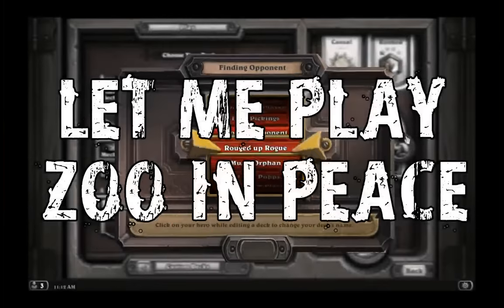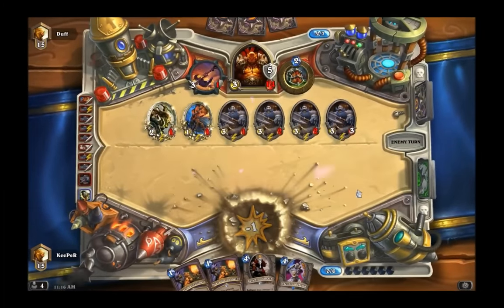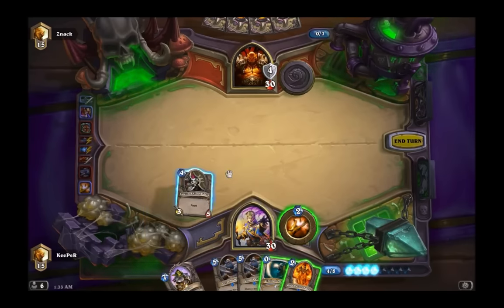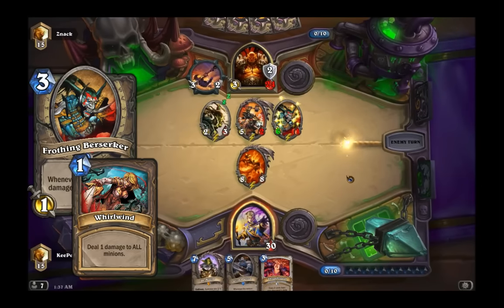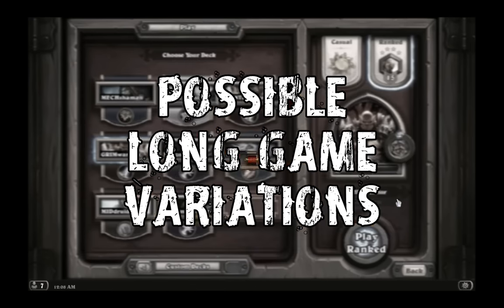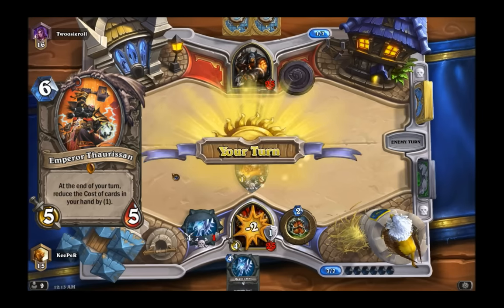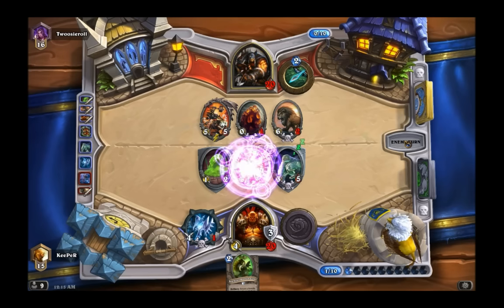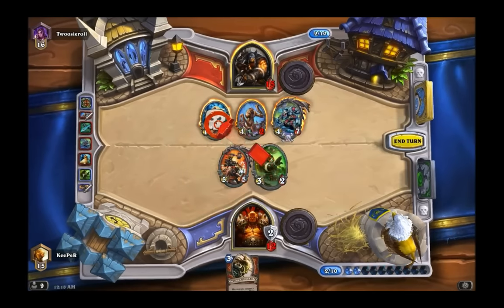Decks for Hire: Grim Patron Warrior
Today we look at Grim Patron Warrior and figure out whether or not it's as strong as it appears, how to play it, and how to beat it.